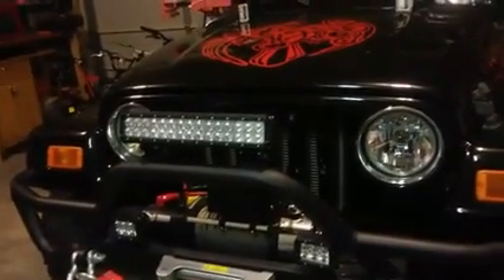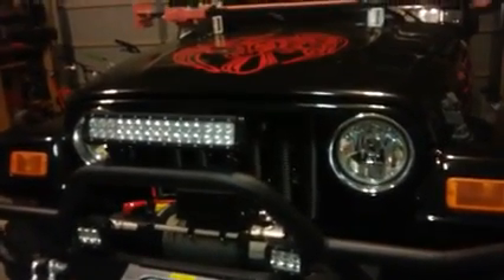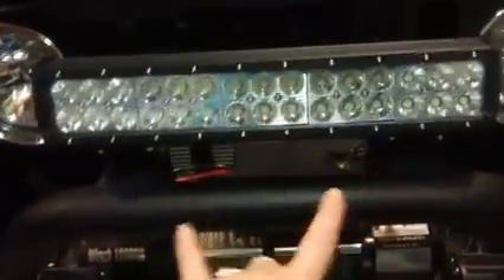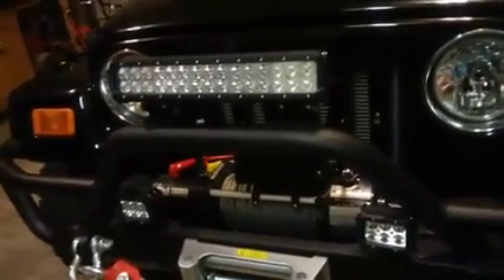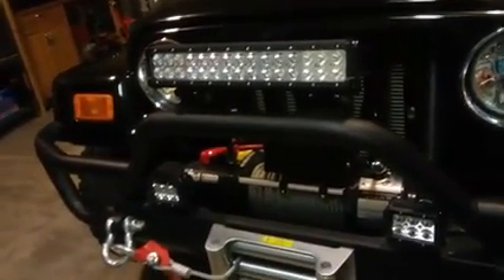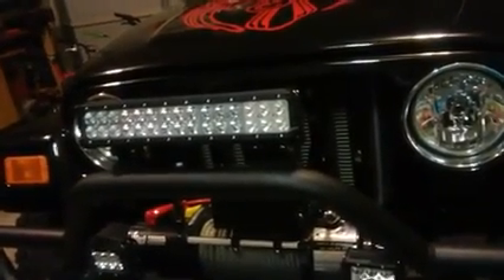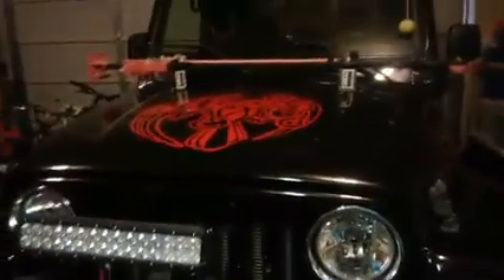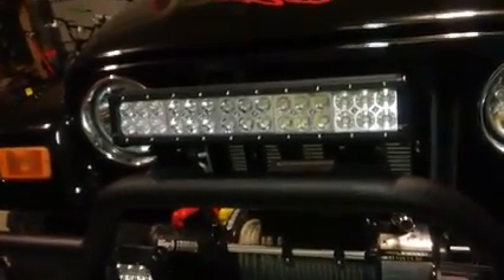STANSEN 90W 14 inch Heavy Duty Off Road LED Light Bar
We have a 2005 Jeep Wrangler X and this STANSEN LED Light Bar looks really nice on it!! We really like this 14 inch light bar because it will fit any bracket range you have because it has stainless steel adjustable stud mounting brackets. It was super easy to install. It comes with everything you need to install it except for the wiring harness and the 5 and 6 Allen wrenches. It is a 90 Watt Off Road LED light and it is super bright.